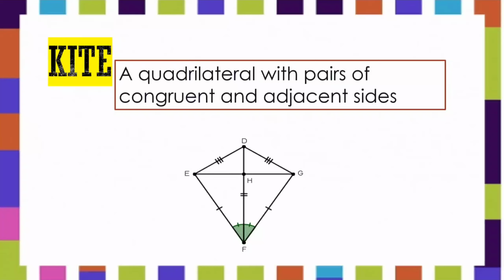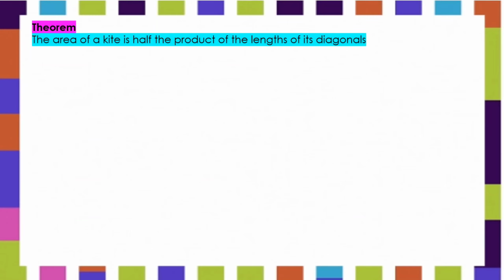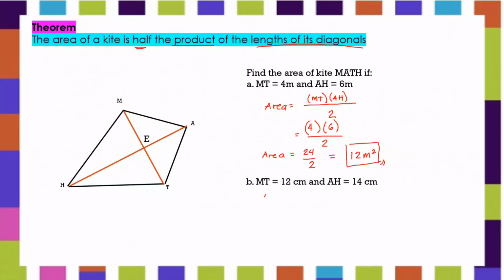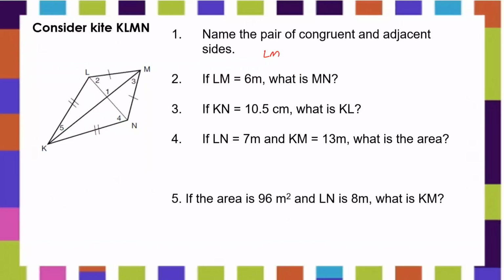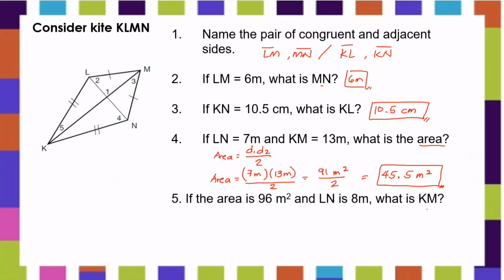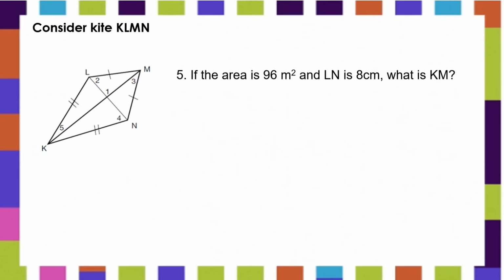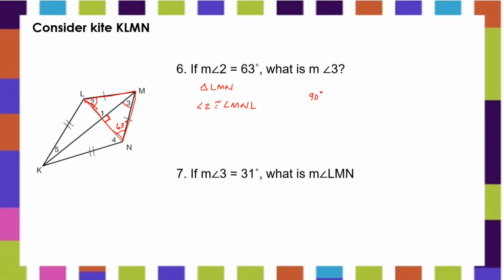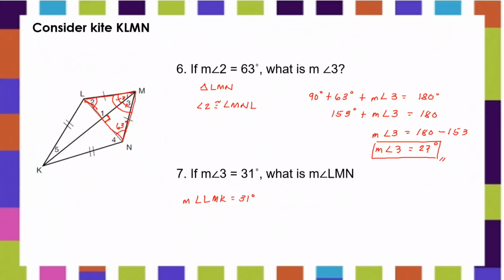THEOREMS ON KITE || APPLICATION || WEEK 3 QUARTER 3 || Teacher AC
Hi guys.

In this video we will talk about:
-Theorems on Kite (Application)